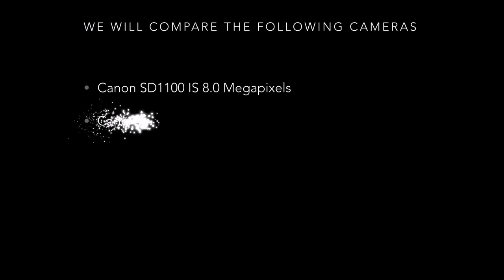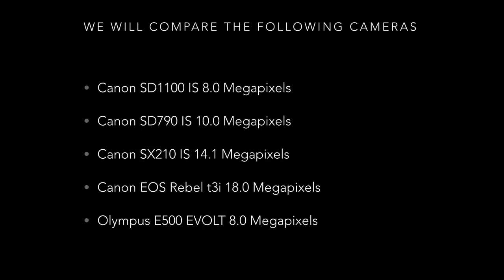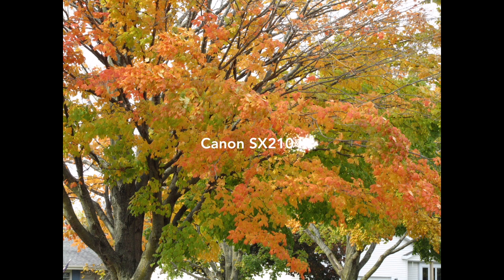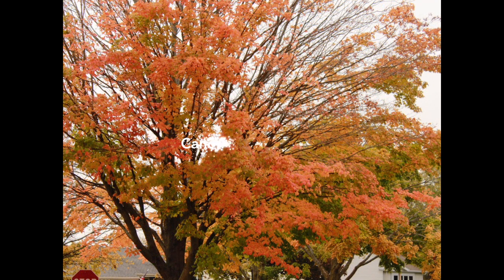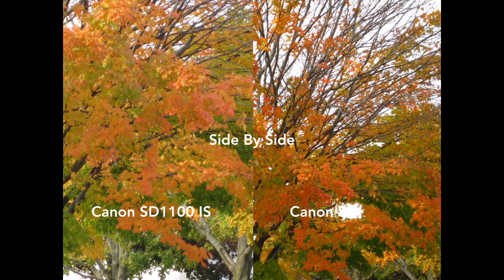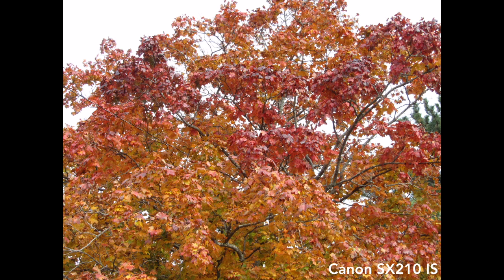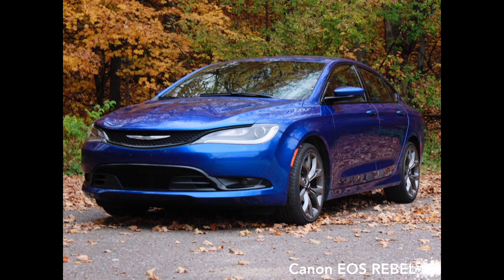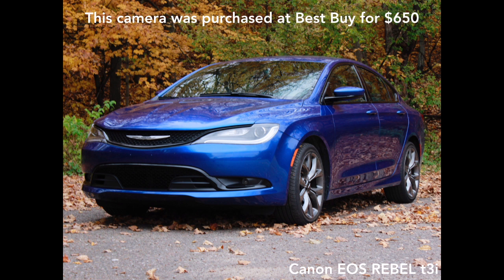Camera Comparison 1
This video is about Camera Comparison 1